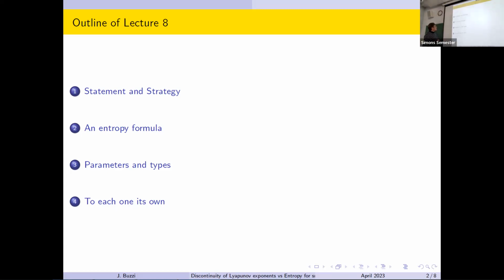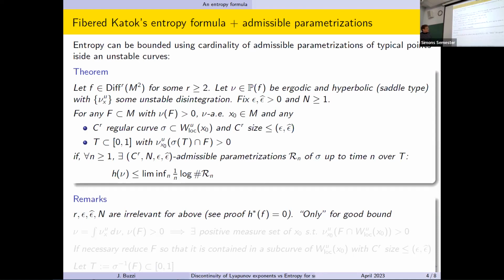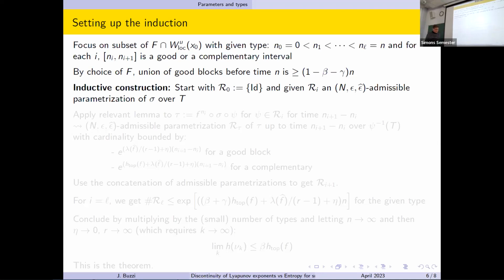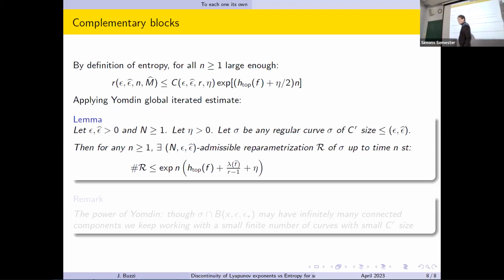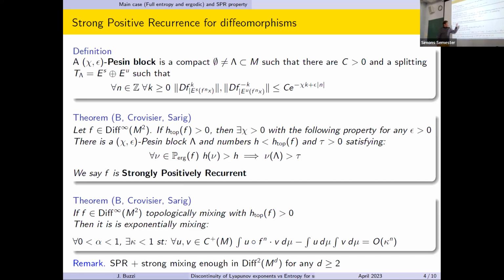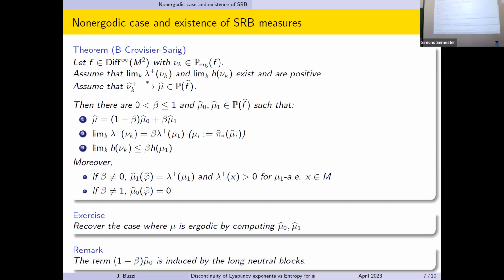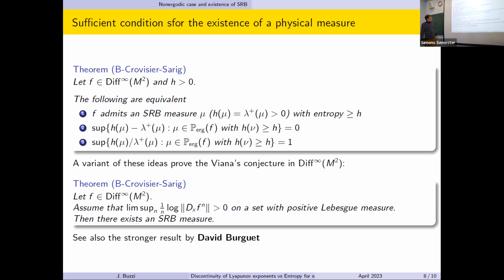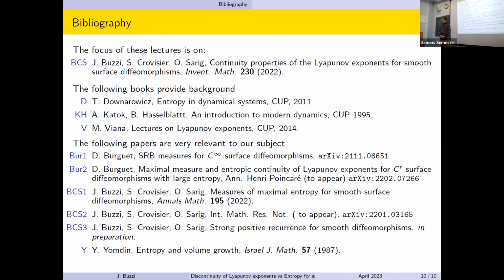Jérôme Buzzi (Université Paris-Saclay), lectures 8 and 9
Title: Continuity properties of Lyapunov exponents

Abstract: Our aim is to explain how to control Lyapunov exponents using entropy for smooth surface dieomorphisms. We will follow recent joint works with Sylvain CROVISIER and Omri SARIG. Our approach is to compute the entropy of measures in terms of the expansion of smooth unstable curves using reparametrizations à la Yomdin. The key is to relate the possible drop in the Lyapunov exponent in the limit to "near" homoclinic tangencies. Those "near" tangencies prevent the expansion of the unstable curves during long time intervals. Our main result will follow.
Our exposition will be geared to students and researchers in dynamics that are not necessarily very familiar to smooth ergodic theory. We shall start by explaining the fundamental results that we will need, before turning to our main estimates, and discussing and proving our main result. If time permits, we will then explain some of the consequences of this result (a spectral gap property for measures maximizing the entropy) or these methods (a construction of Sinai-Ruelle-Bowen measures).